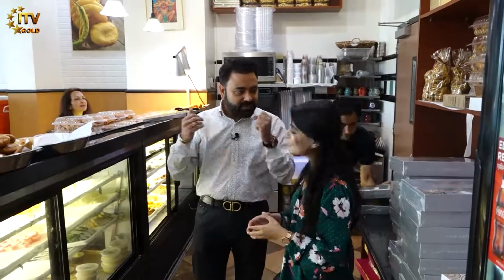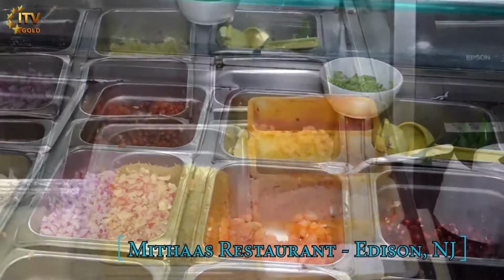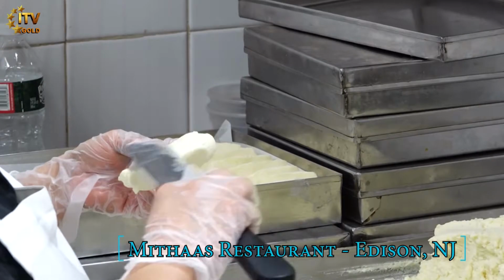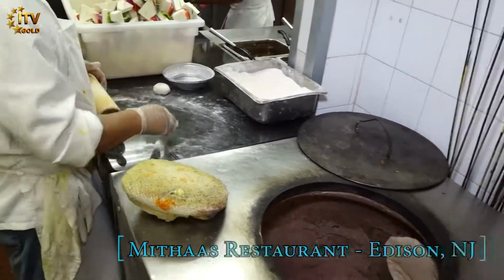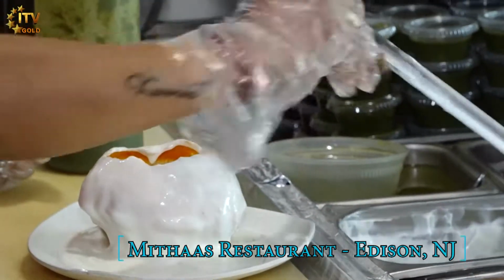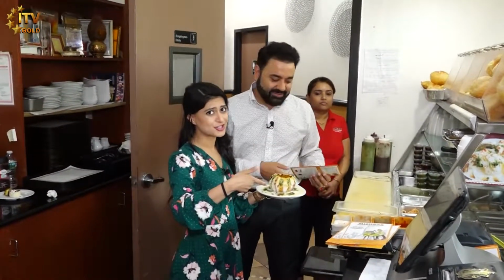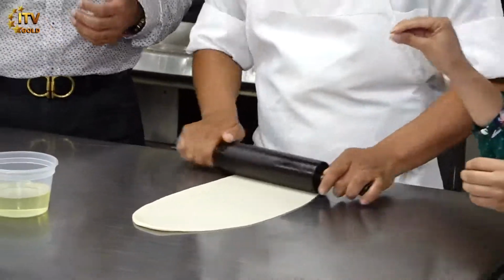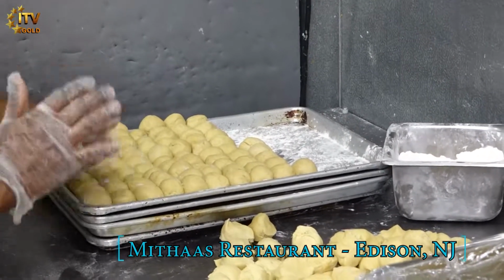ITV Gold “Food Galli” - Featuring Mithaas Restaurant - Oak Tree Rd - New Jersey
ITV Gold is the longest running South Asian TV station in the U.S. and is part of the largest Indian American media house, Parikh Worldwide Media.